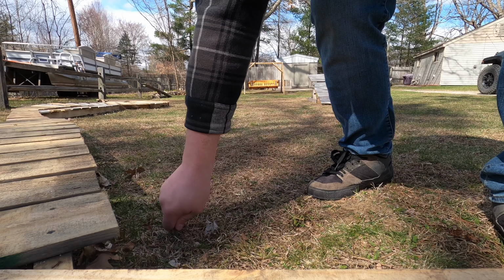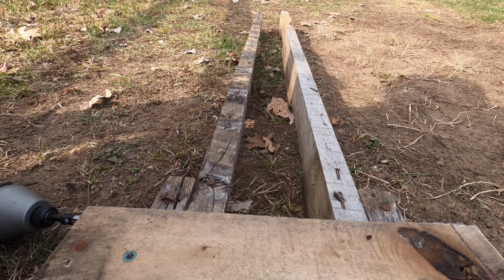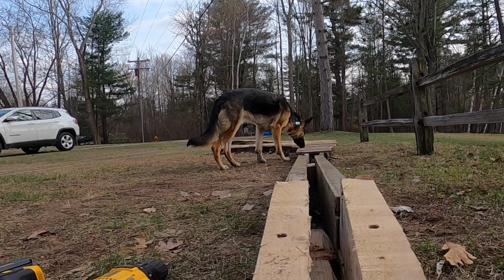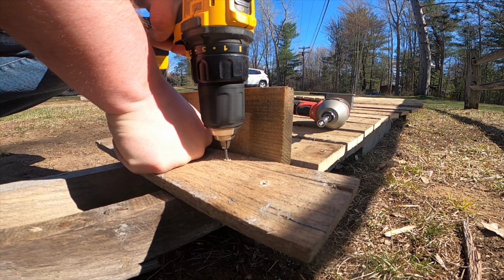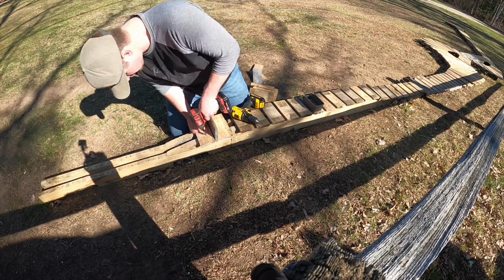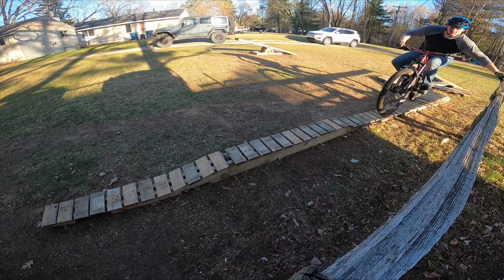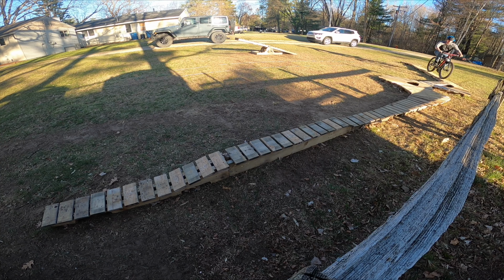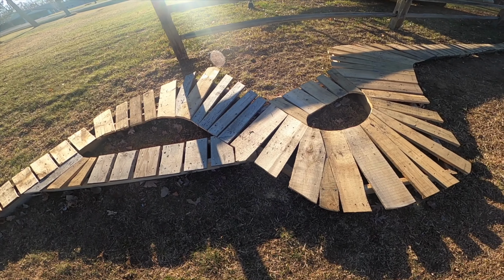DIY Mountain Bike Skills Course | Line 1 is Done... Kinda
We finished up the first line of our DIY Mountain Bike Skills Course! We will make some additions to this line in the future, but for now it’s done! We can finally start to move on to building the second and third lines, which will help us determine where we can add connecting pieces between each line.

My Camera Setup:
GoPro Hero 8 Black